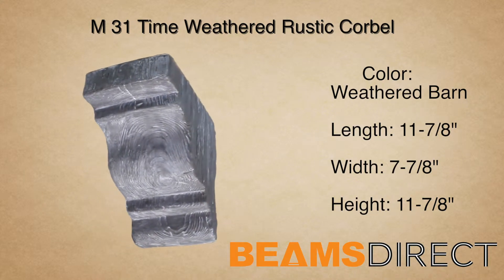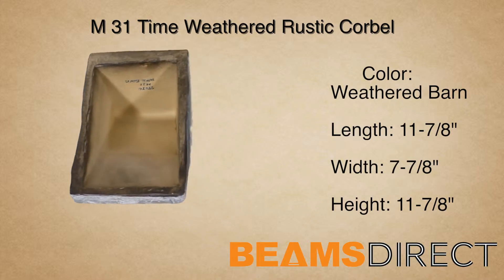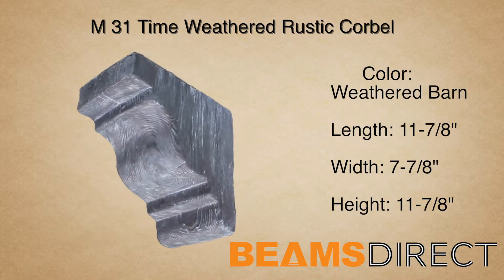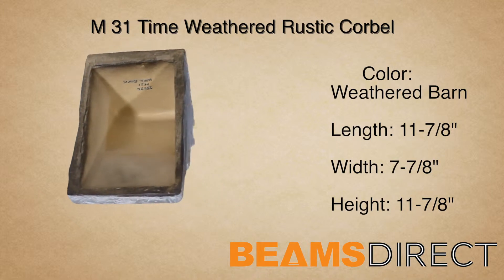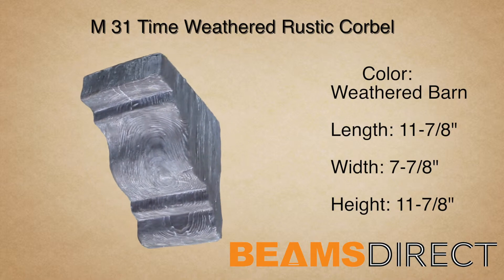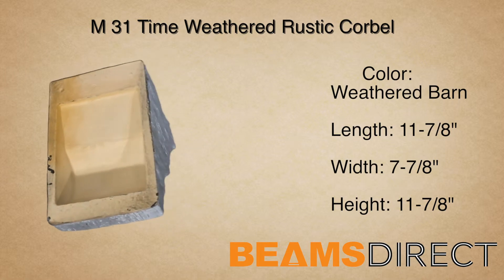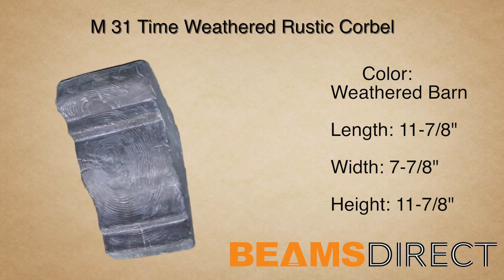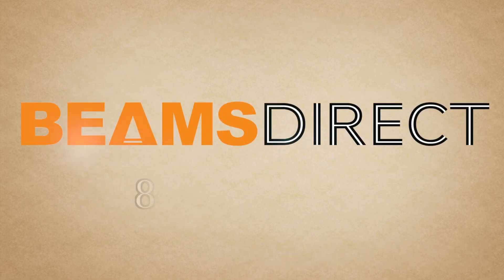M 31 Time Weathered Rustic Faux Wood Corbel Weathered Barn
The M-31-WB is one of our largest Time Weathered Rustic Faux Wood Corbel, it comes finished in Weathered Barn stain and its usually paired with the T-30-WB Faux Beam.